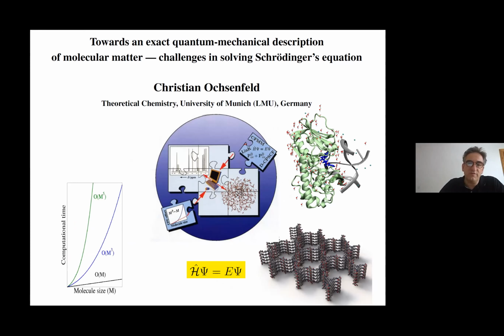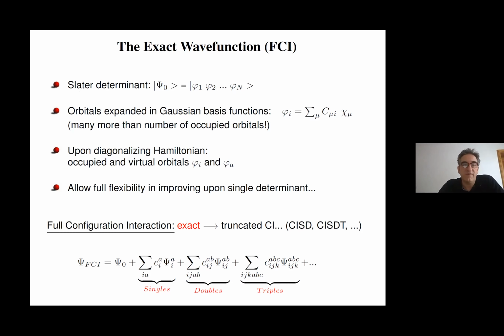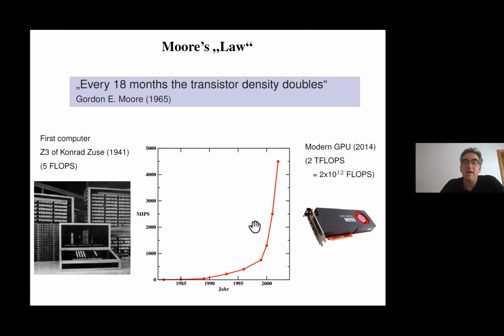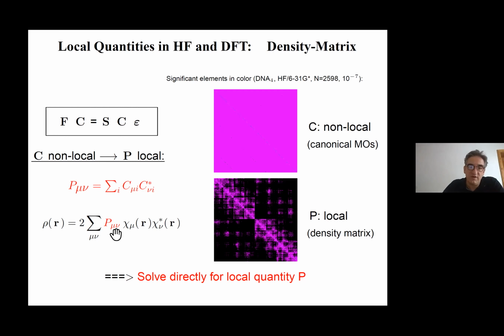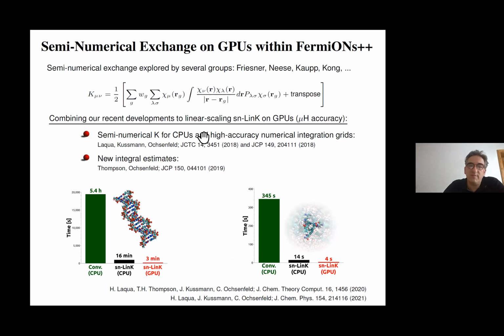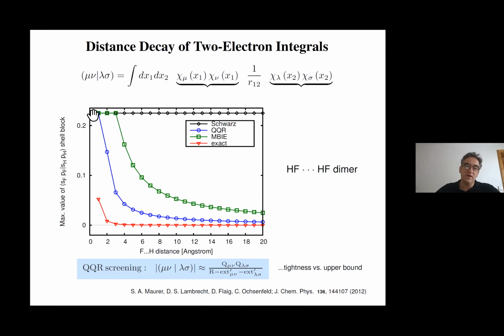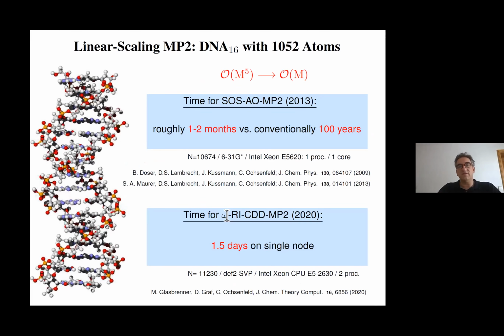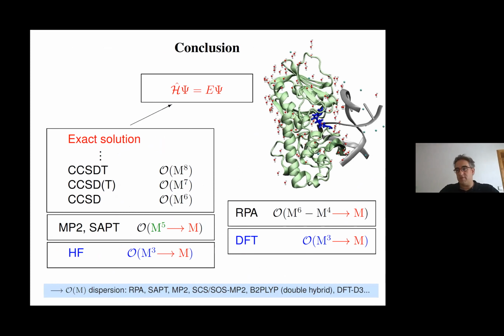MCQST2021 | Towards an exact quantum-mechanical description of mol. matter (Christian Ochsenfeld)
Towards an exact quantum-mechanical description of molecular matter - challenges in solving Schrödinger's equation for complex systems
Speaker: Christian Ochsenfeld | LMU München & MCQST

Abstract
Solving the Schrödinger equation is key to the quantum-mechanical description of molecular matter in an exact non-relativistic fashion. While an analytic solution is for many-electron systems impossible, a hierarchy of approximations has been introduced over many decades to systematically converge towards the exact solution in accounting for the decisive electron-correlation effects. This hierarchy of approximations allows in principle to systematically check the reliability of computational predictions, so that quantum-chemical calculations have become an important tool for gaining deeper insights into molecular systems. However, the applicability to large systems is hampered by the strong polynomial increase of the computational effort with system size. Therefore, the central goal of our work is to overcome this scaling wall and to develop linear- and for specific properties even sublinear-scaling methods. In combination with low prefactor implementations on both CPUs and GPUs, this opens up new possibilities for computing large and complex systems.Get entangled with us!